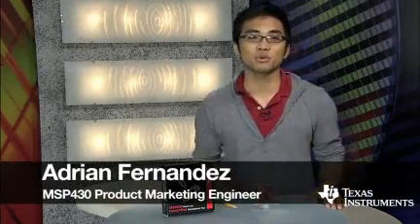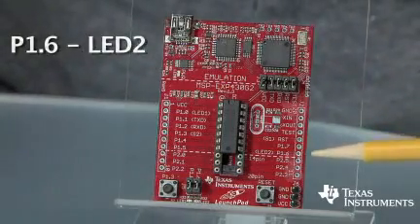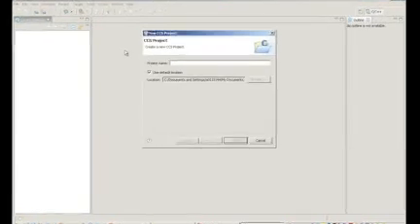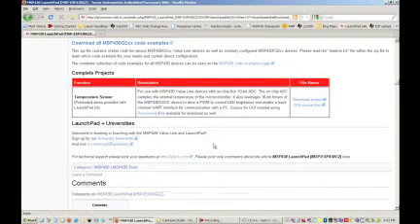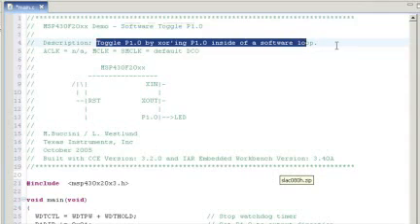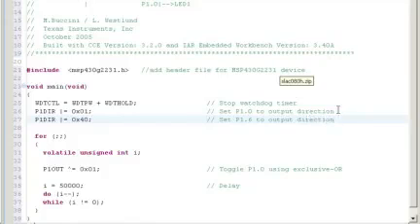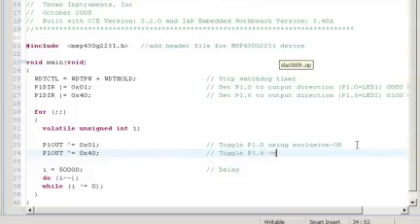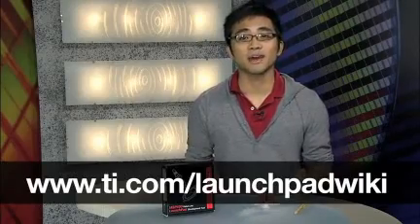MSP430 Value Line LaunchPad project tutorial Blink on board LEDs